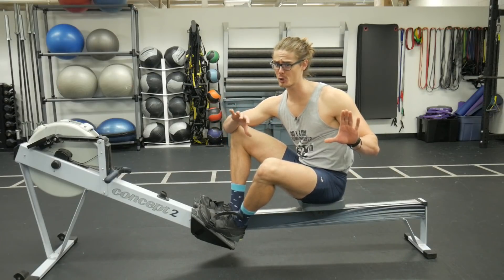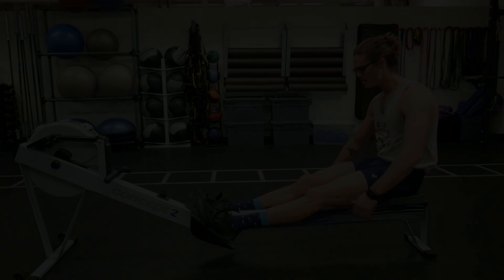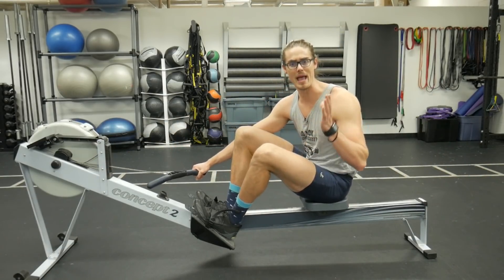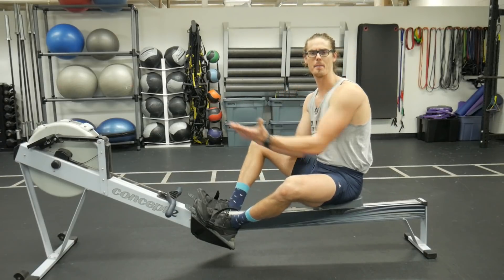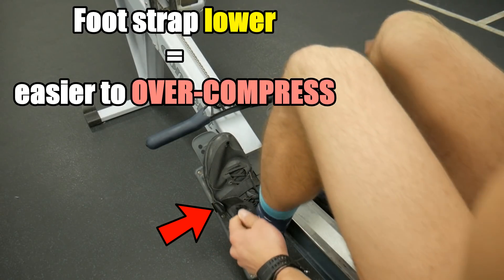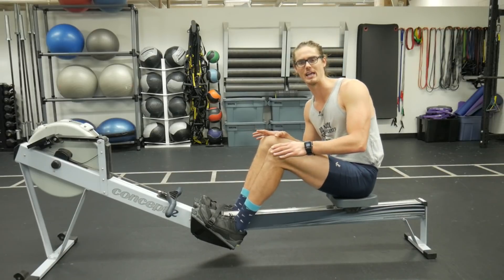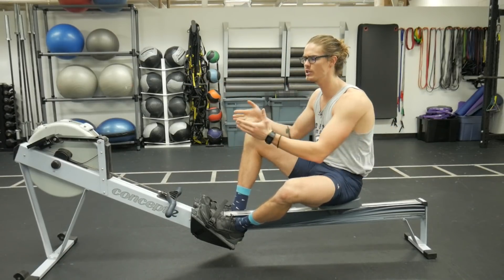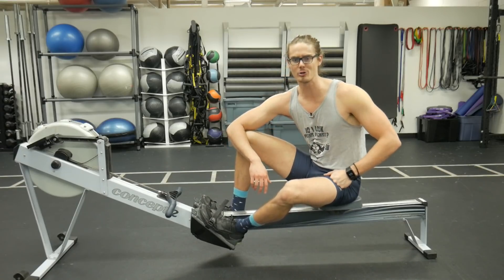Rowing Machine: You're LOSING Speed Doing This!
NEW eBook 'Row Your Fat Off' is OUT NOW!
Ready to ROW YOUR FAT OFF for good?